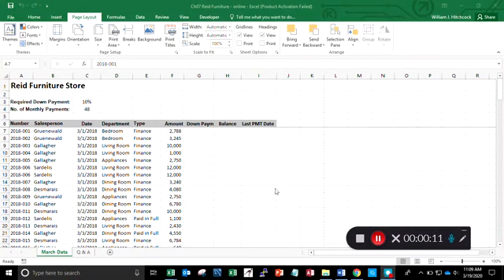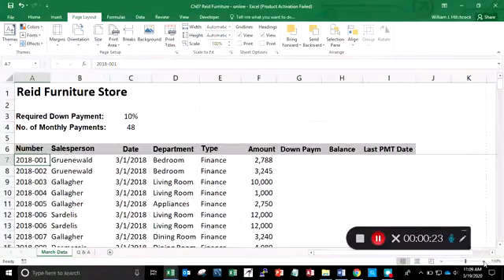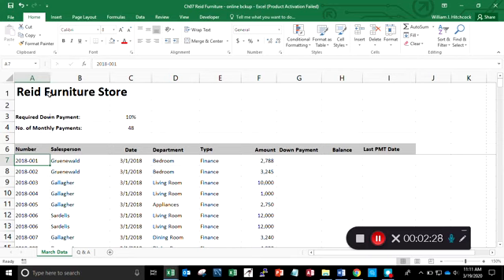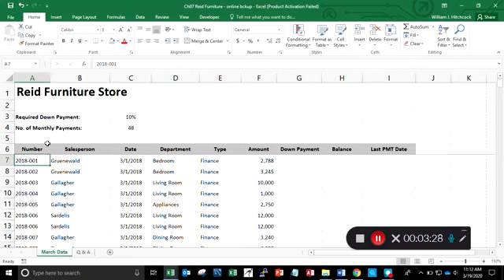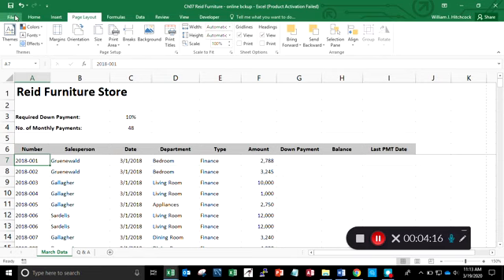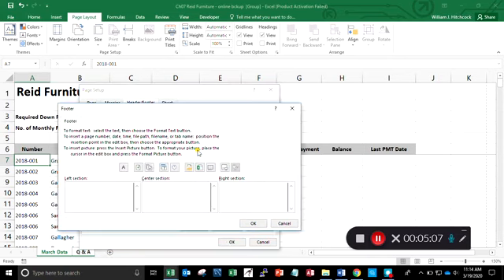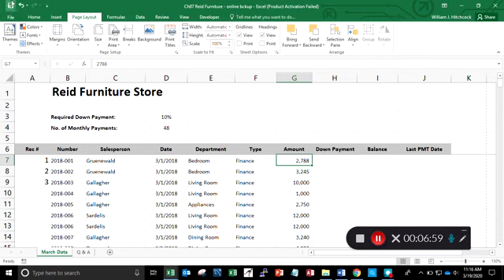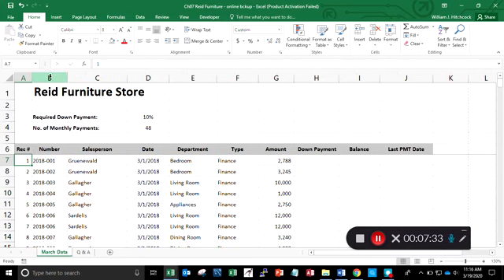Ch 07 Reid Furniture pt1 format 20200319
This is the first part of an assignment to work with MS Excel special/advanced functions.  We begin by formatting the data to make it easier to work with, and in part 2 we will add several =IF() functions, add some =D___ (database) functions such as =DCOUNT(), =DSUM(), etc. and finally wrap up with a Pivot table and chart.